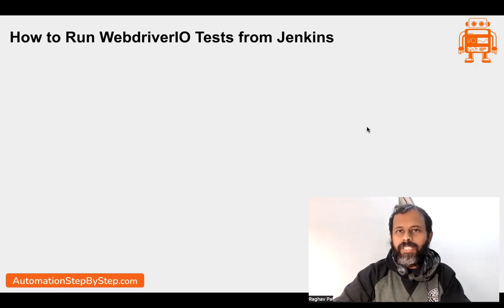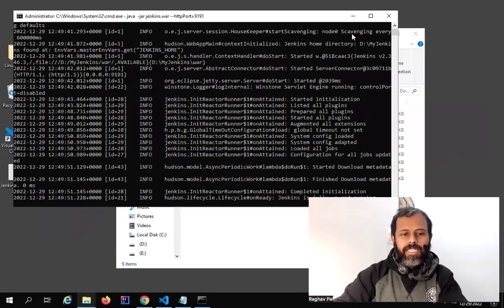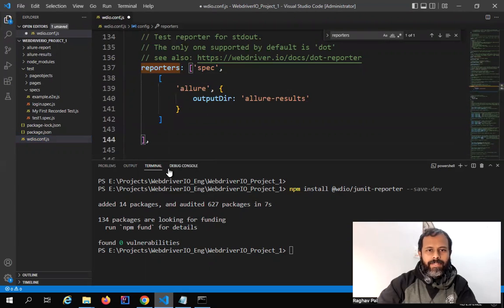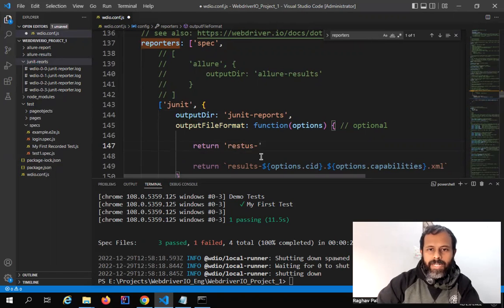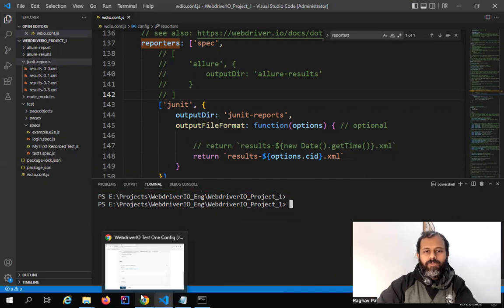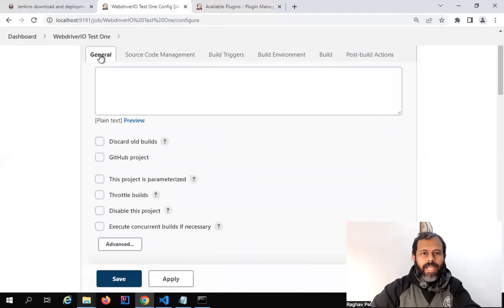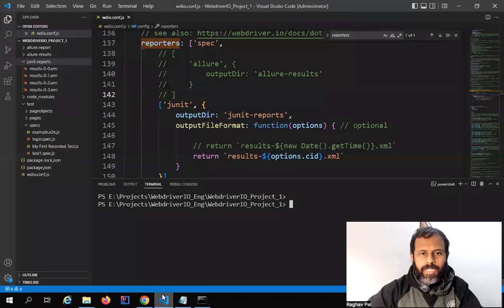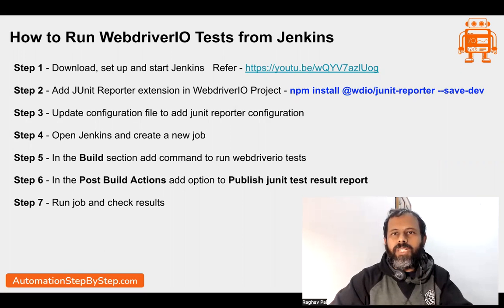Easiest way to Run WebdriverIO Tests from Jenkins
Step 2 - Add JUnit Reporter extension in WebdriverIO Project - npm install @wdio/junit-reporter --save-dev
Step 3 - Update configuration file to add junit reporter configuration
Step 4 - Open Jenkins and create a new job
Step 5 - In the Build section add command to run webdriverio tests
Step 6 - In the Post Build Actions add option to Publish junit test result report
Step 7 - Run job and check results

Raghav Pal

▬▬▬▬▬▬▬▬ USEFUL LINKS ▬▬▬▬▬▬▬▬▬